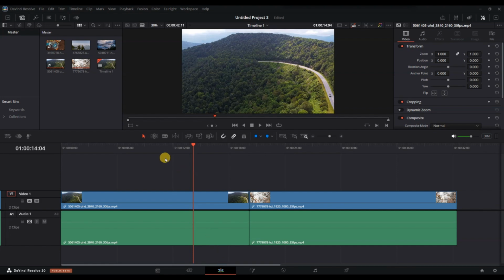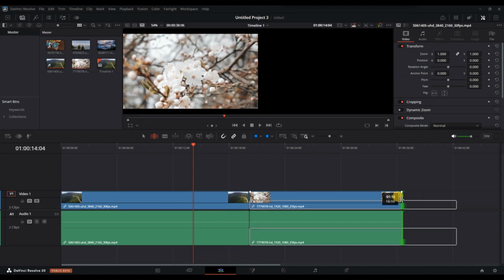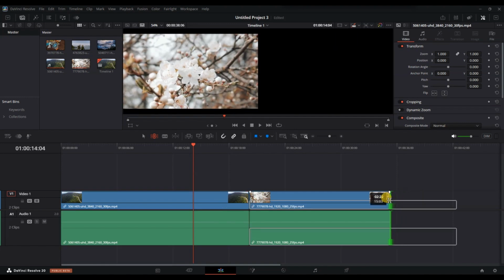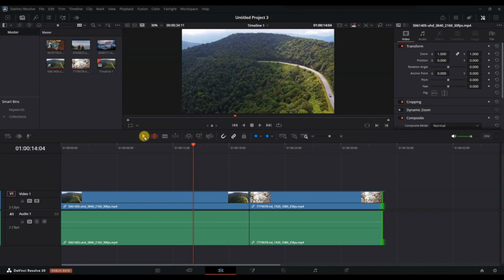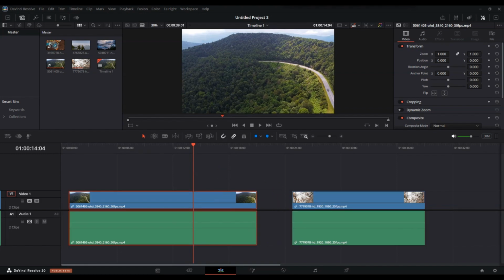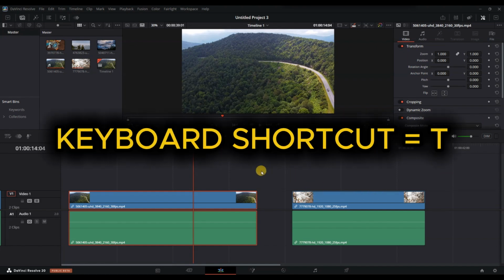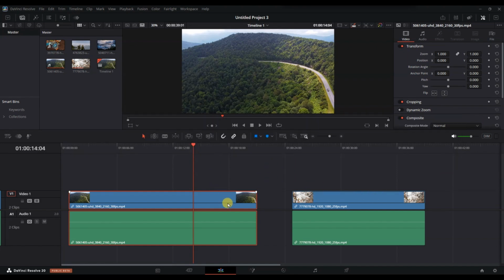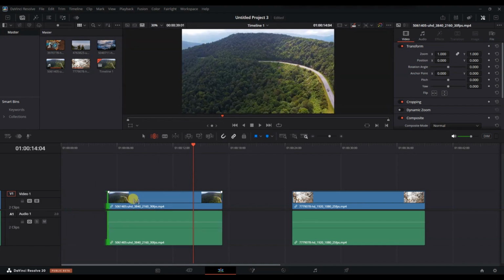How to Enable or Disable Clip Triming in DaVinci Resolve 2025?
Want to master clip trimming in DaVinci Resolve? This detailed tutorial will show you exactly how to enable or disable clip trimming, making your editing workflow smoother and more precise. Learn where to find the Trim Edit Mode button, how to toggle clip trimming on or off, and use keyboard shortcuts like T to speed up your editing process. Plus, discover how to access advanced trimming tools such as ripple, roll, slip, and slide trims to fine-tune your clips perfectly. Whether you’re new to DaVinci Resolve or looking to sharpen your editing skills, this guide covers everything you need to know about clip trimming. Leave your questions in the comments, and I’ll be happy to help!